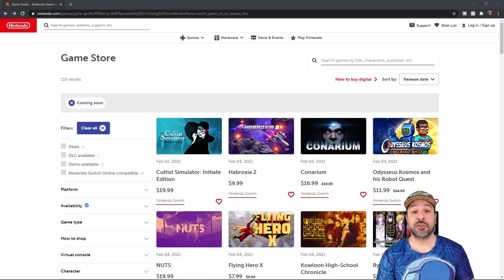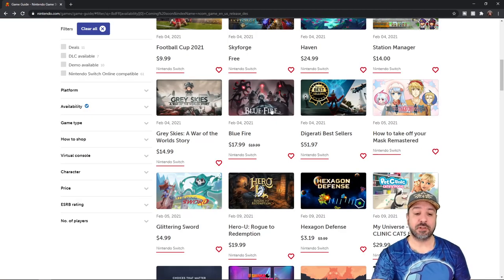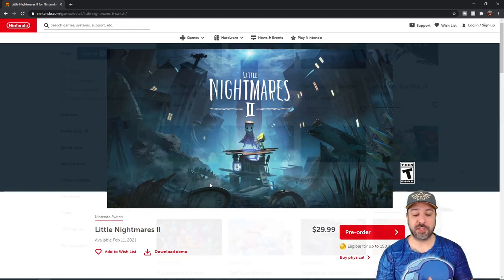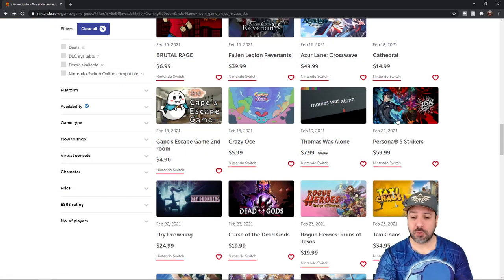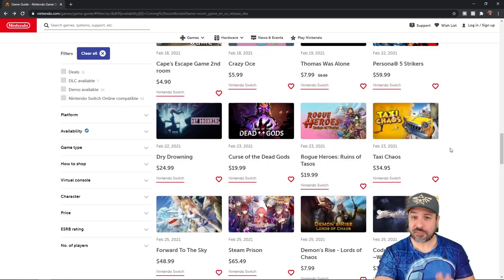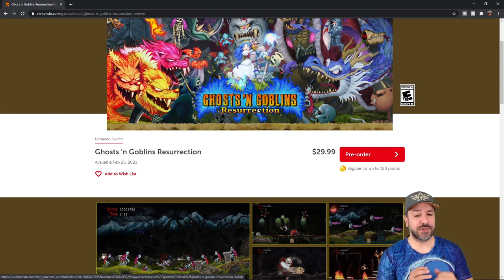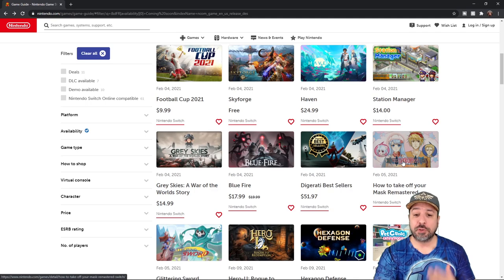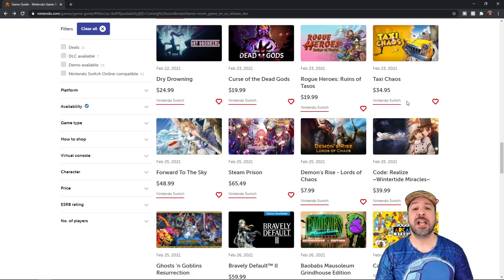BEST NEW Nintendo Switch Games February 2021 | eSHOP Games and Physical games